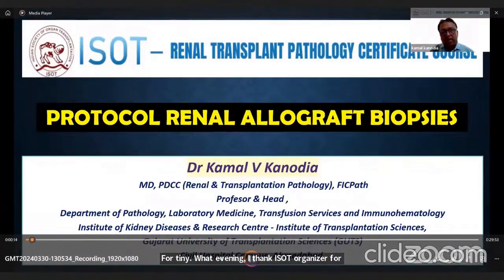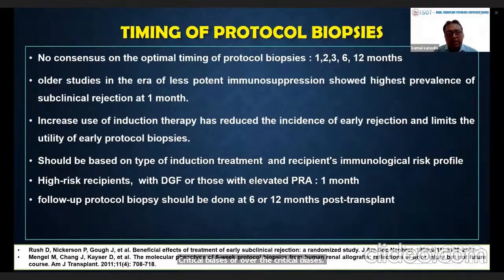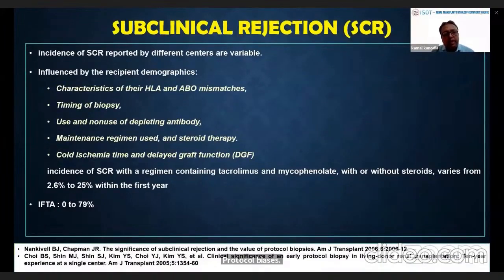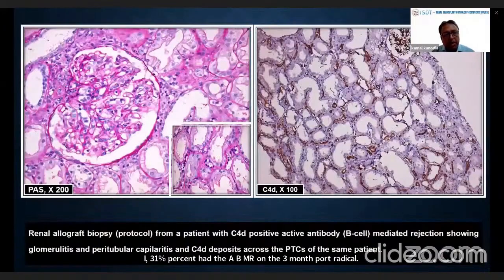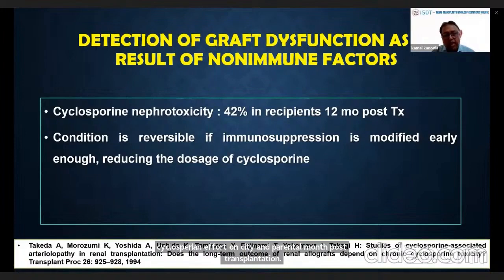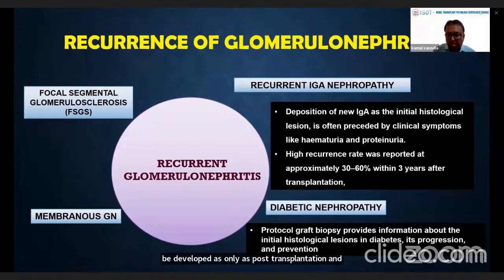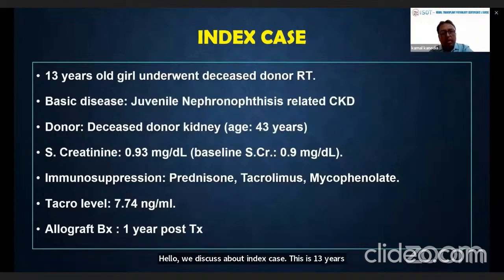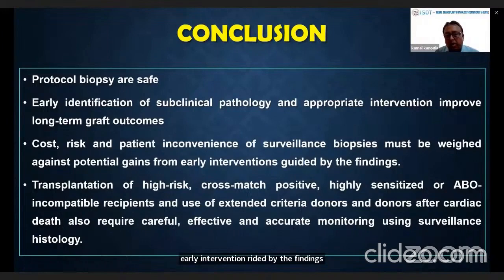PROTOCOL BIOPSIES- Dr. Kamal Kannodia, Lec 8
PROTOCOL BIOPSIES
- Dr. Kamal Kannodia